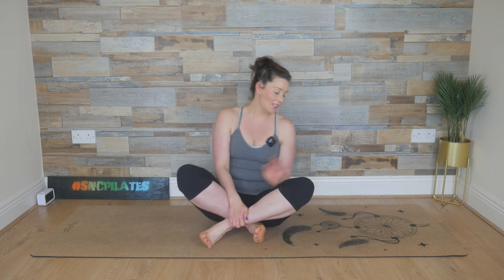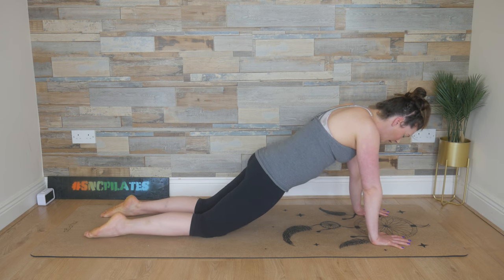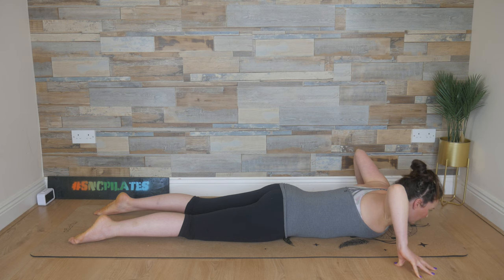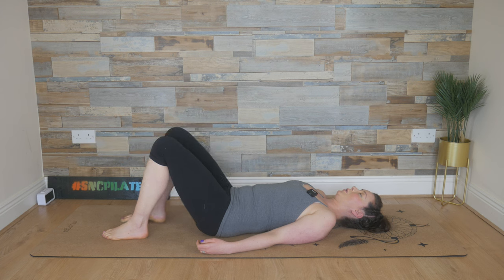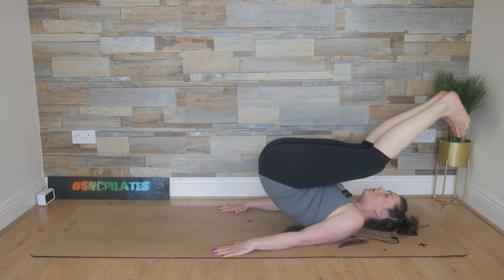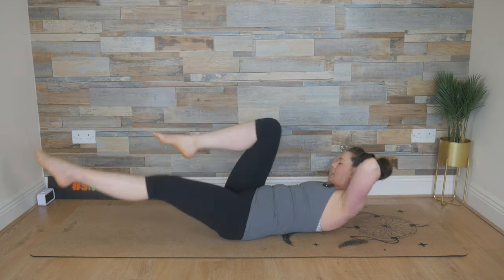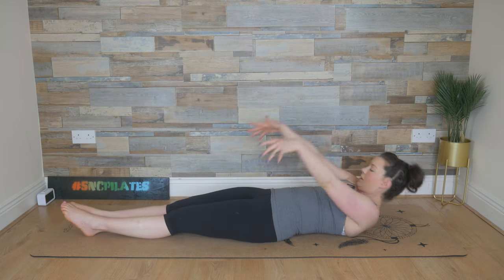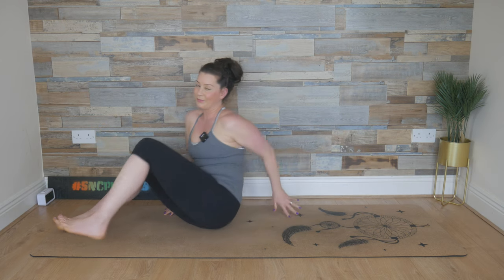Perfect Your All-Fours Pilates Routine for Core Strength & Stability | Studio SNC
Join us at Studio SNC for an engaging Pilates session designed to enhance core strength and stability directly from an all-fours position. This workout focuses on mastering the balance between upper and lower body movements to effectively target the core, back, and shoulders. Begin with a fundamental Cat-Cow sequence to warm up the spine, followed by more dynamic exercises like reverse tabletops and controlled pulses to deepen muscle engagement.

🔹 Workout Highlights:

Start with grounding Cat-Cow stretches for spinal mobility.
Progress into challenging balances with limbs in reverse tabletop positions.
Integrate upper body pulses to fortify back and shoulder muscles.
Explore twists and leg extensions to challenge stability and enhance flexibility.
This session is perfect for those looking to refine their technique, boost core strength, and achieve better body alignment through thoughtful, controlled Pilates movements. Whether you're a beginner or a seasoned practitioner, these exercises can be modified to suit your fitness level. So, set up your mat and get ready to strengthen and stabilize on all fours!